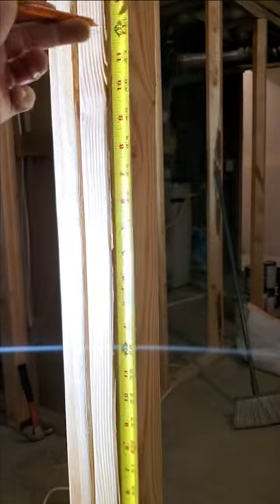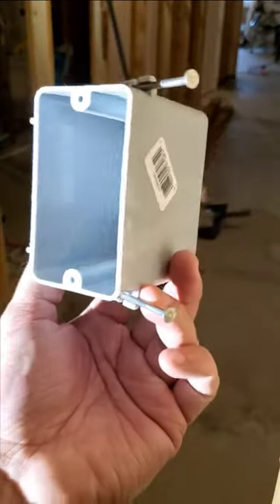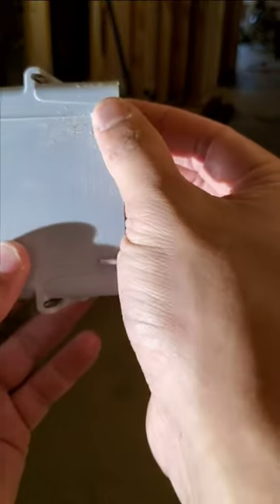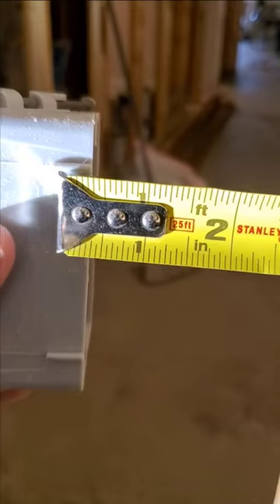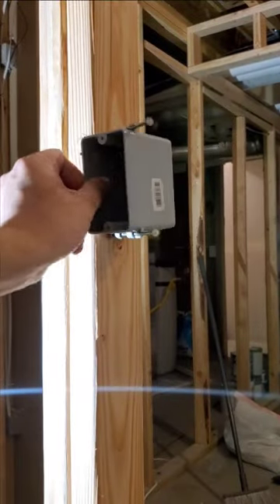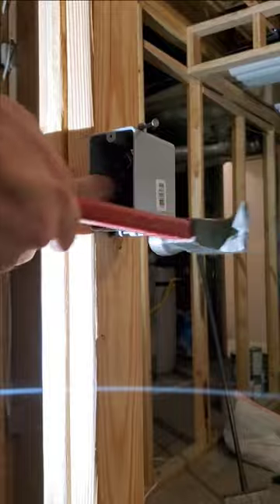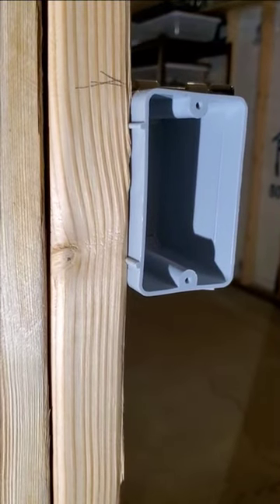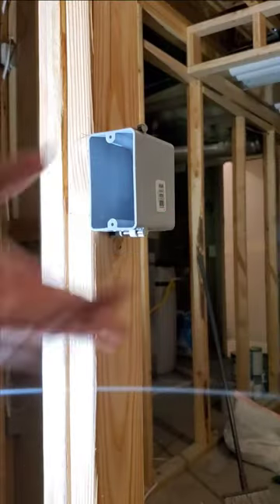How to install light switch box - rough in electrical prep DIY Shorts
How to install a switch box at the proper height can make all the difference. This is an easy step you can take to help prep your electrical wiring and is very fast.

Tools Used in this video:
New construction outlet box
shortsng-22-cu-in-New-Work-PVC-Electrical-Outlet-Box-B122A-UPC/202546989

Stanley Lever Lock measuring tape

Home Depot Pencils

Craftsman Hammer (not mine but will do fine)